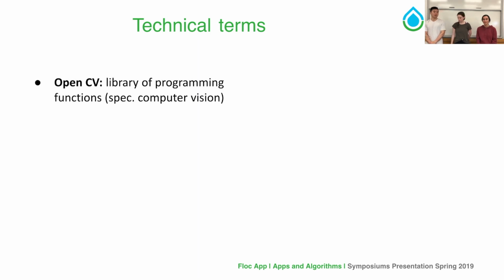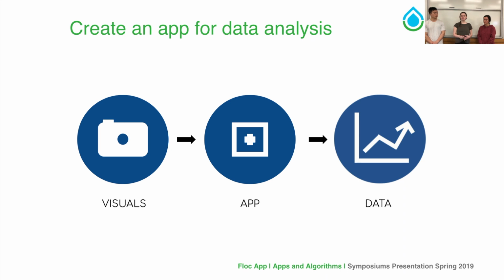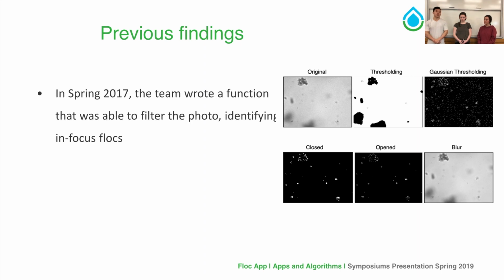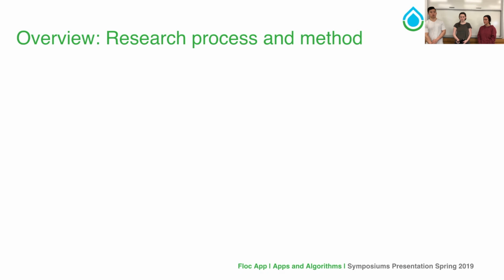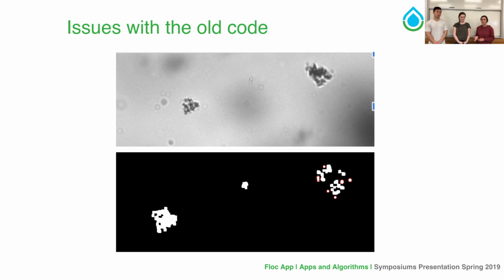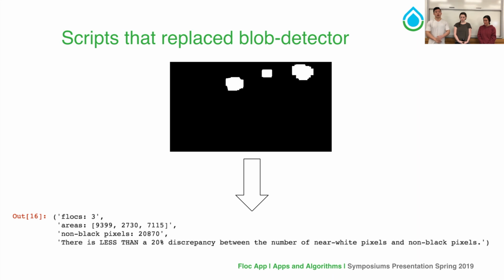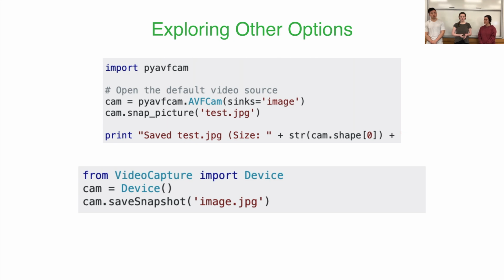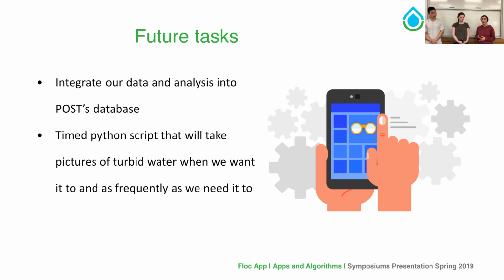Floc App Final Presentation Spring 2019